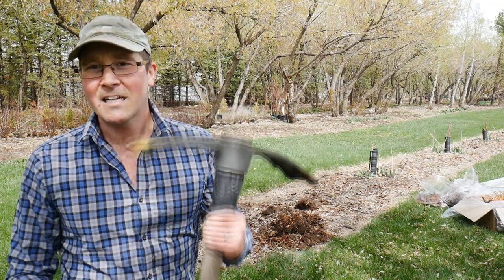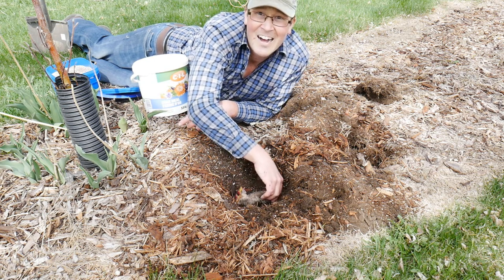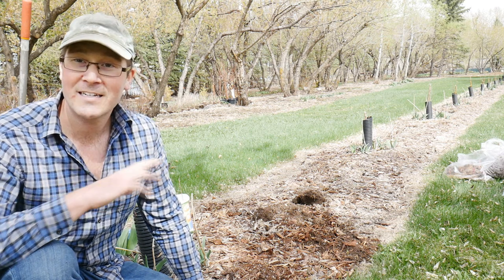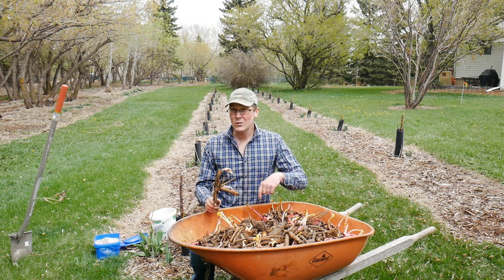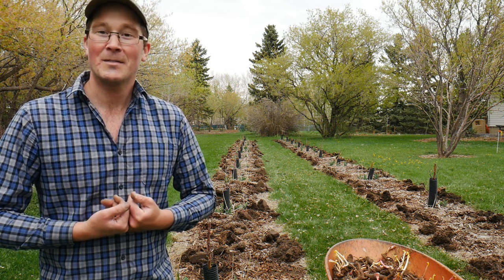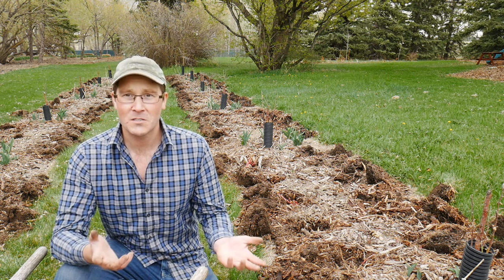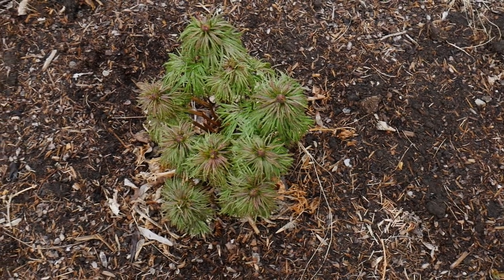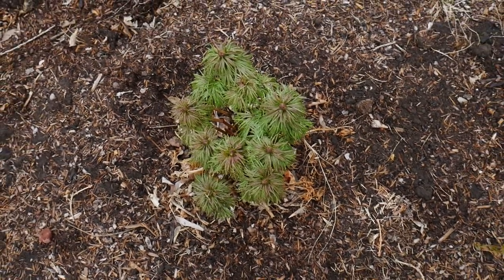Planting over 200 peonies on the farm!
Adding perennials to our farm is always an exciting project as they add so much character and charm to the property. Today I am planting over 200 beautiful peonies and take you along on the journey from digging the proper holes, soil amendments and finally planting the root, even chat about after care! If you have peonies that need to be planted this video will help you understand the best ways to give your new plant the best possible start for a long and healthy life!

Welcome to my little Homestead, thank you so much for stopping by today. My name is Cody and I operate a very unique small family farm, in Alberta Canada. I focus on innovative thinking when it relates to making money on a homestead in a modern world. I have several businesses running together on our small, 20 acre farm and today I will be working behind the scenes showing you a little bit about what I do here. I hope you enjoy this week’s video!